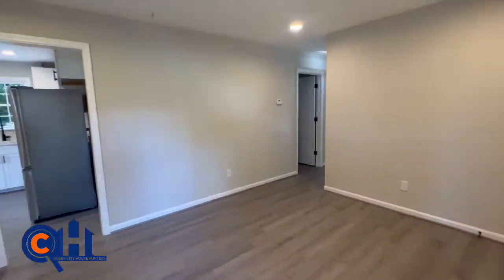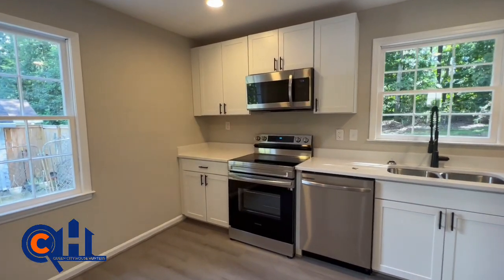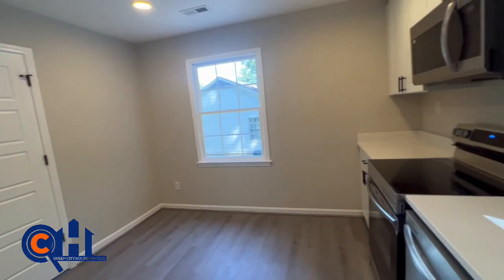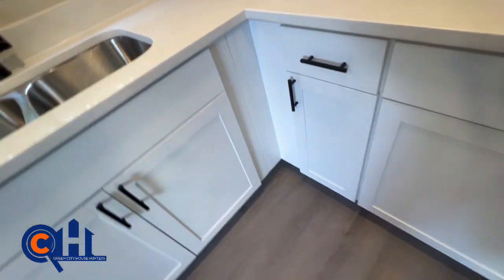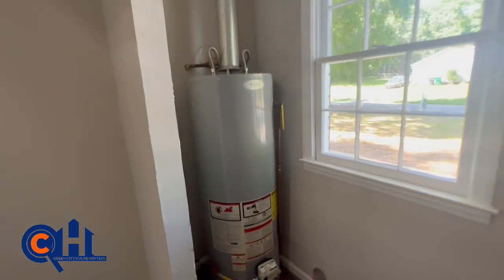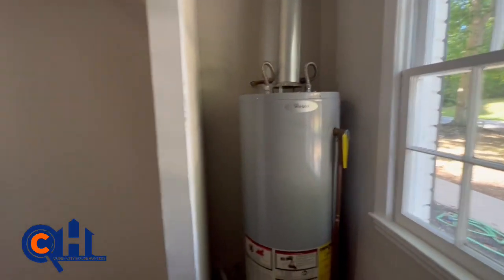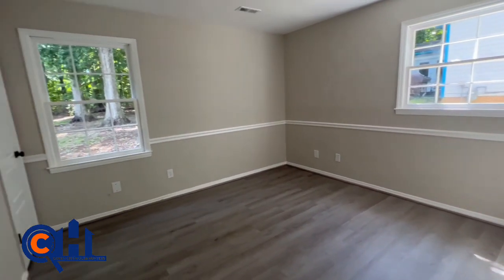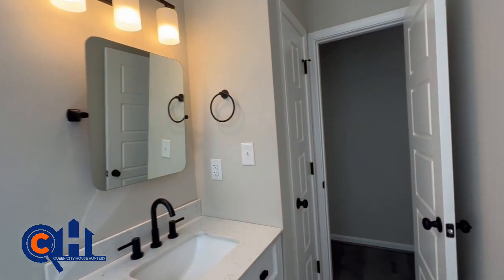MUST SEE RENOVATED HOME MINUTES FROM UPTOWN CHARLOTTE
Located close to uptown Charlotte, Panthers Stadium, Hornets Arena and so much more. This is what a recently renovated home close to uptown can cost you.

Call me if you are looking for your first home or looking for that investment property!